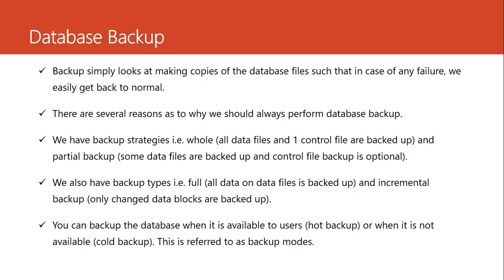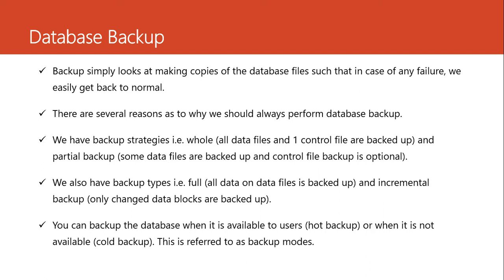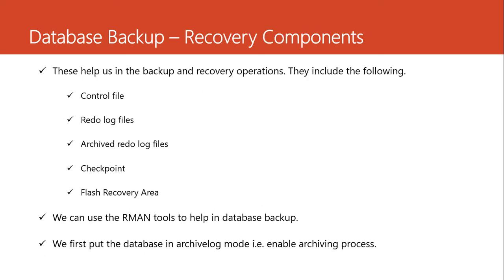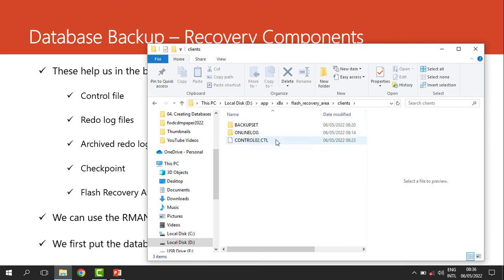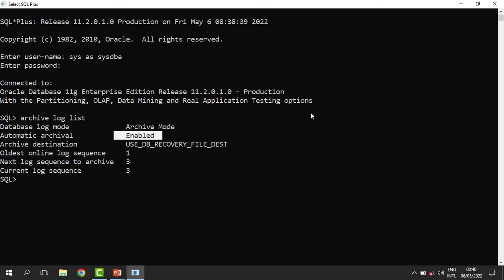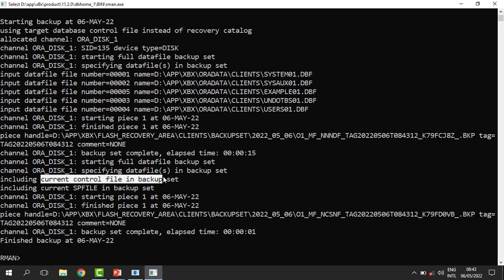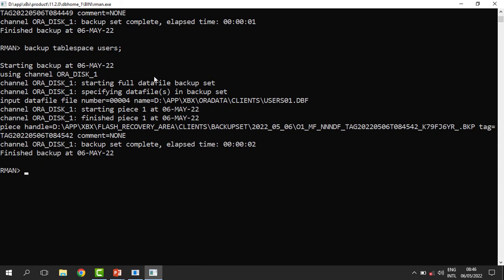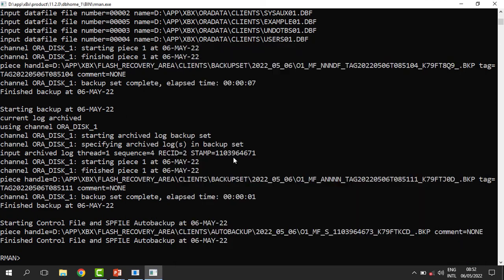14 . Database Backup